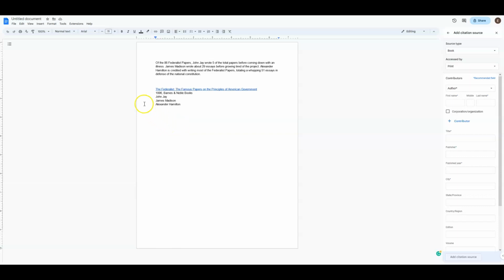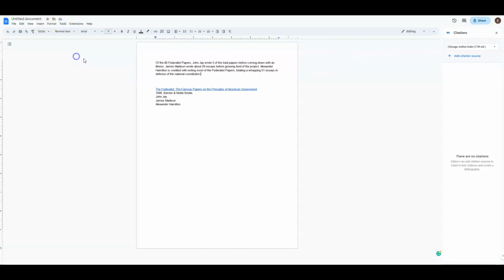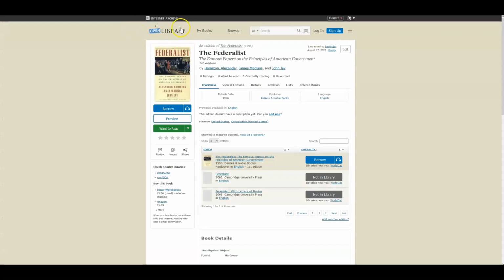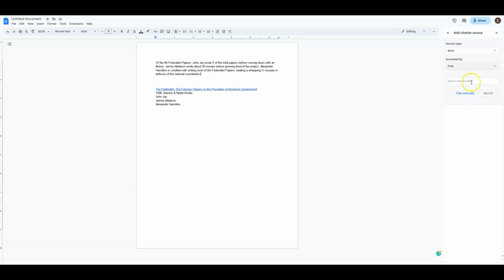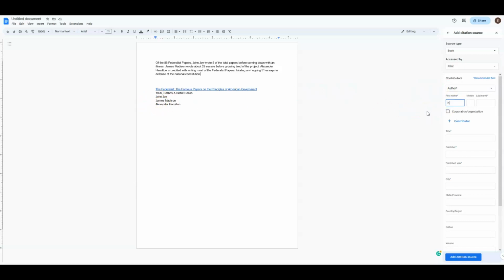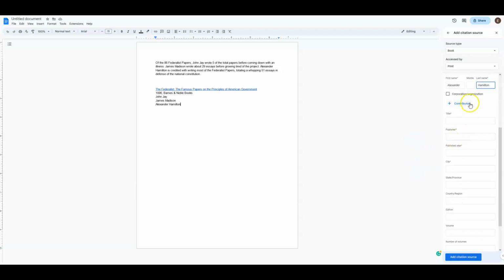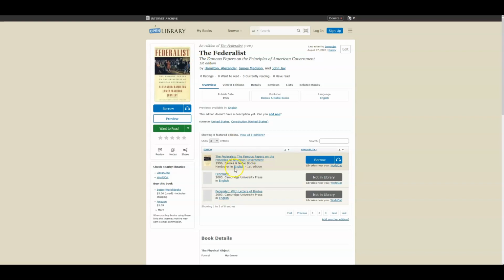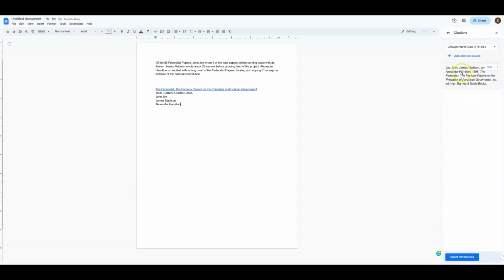How to Cite in Google Docs